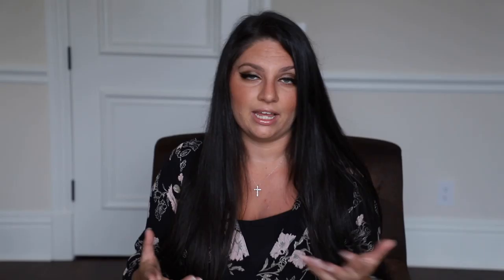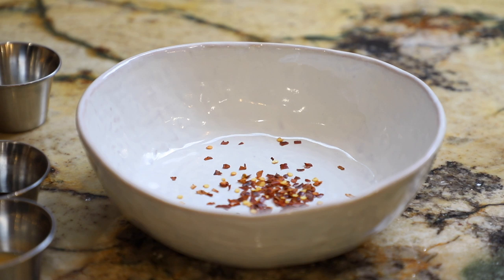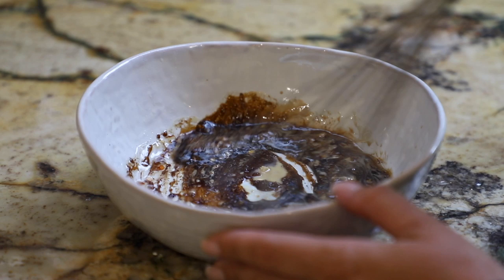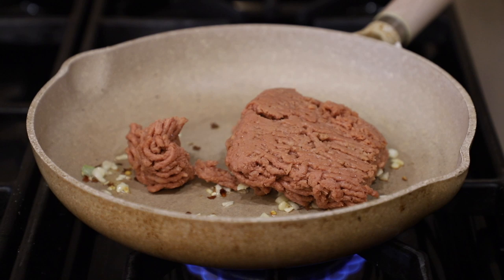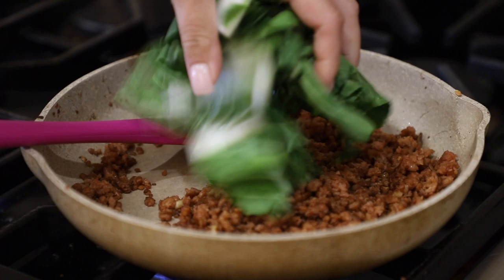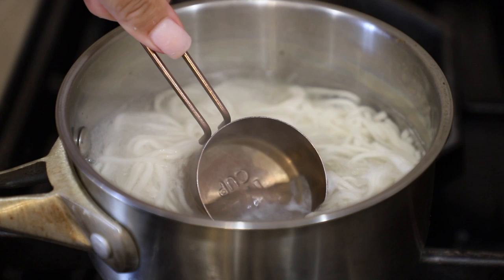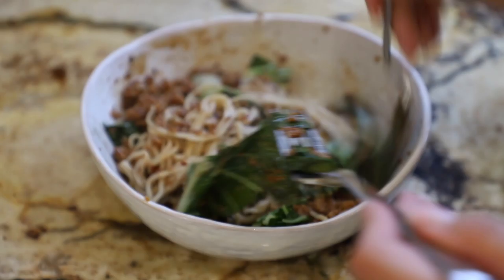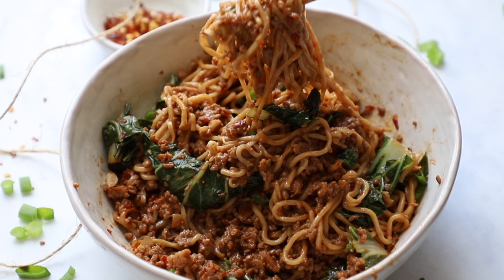DAN DAN INSPIRED NOODLES [VEGAN AND EASY] | PLANTIFULLY BASED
Hi my friends! Today we are cooking together and making some crispy baked artichoke hearts. These are fun, delicious and easy to make. Let me know if you enjoy this style video where we are in the kitchen together. Sorry about the background noise of the oven heating up!

INGREDIENTS
Sauce
1/4 teaspoon red chili flakes, or more to taste
1 tablespoon oil
1 tablespoon low sodium soy sauce
1 clove garlic, minced
2 teaspoons organic brown sugar
1 teaspoon apple cider vinegar
1 tablespoon tahini

6 ounces (170g) vegan ground beef
1/2 teaspoon oil
3 cloves garlic, minced
1/4 teaspoon red pepper flakes
1 nest of ramen (around 5 ounces [42g])
4 large leaves bok choy, chopped (about 75g)
1 green onion, chopped

REPLACEMENT IDEAS
Vegan ground beef: textured vegetable protein, crumbled tofu, crumbled tempeh, lentils
Ramen noodles: spaghetti, linguine or angel hair pasta boiled with 1 tsp of baking soda to make it bouncy and ramen-like, any other long noodle you like or have (ex: udon)
Bok Choy: spinach, kale, cabbage, broccoli or any leafy green
Soy Sauce: tamari, coconut aminos
Tahini: nut butter
Brown Sugar: maple syrup, regular sugar, coconut nectar, brown rice syrup

RAMEN NOODLES I USED
SOY SAUCE
CHILI FLAKES

By using an affiliate link I receive a small commission at no expense to you which helps to support this channel the links will say amzn.to thank you if you do :)